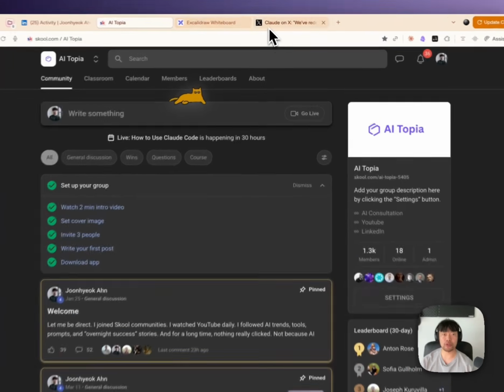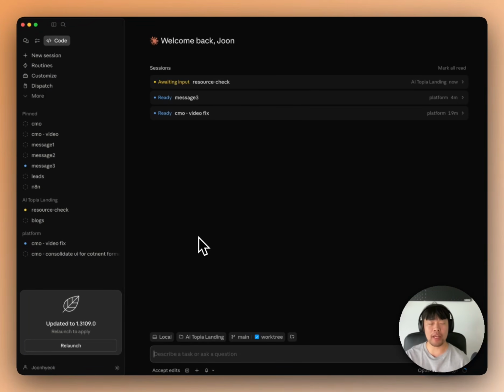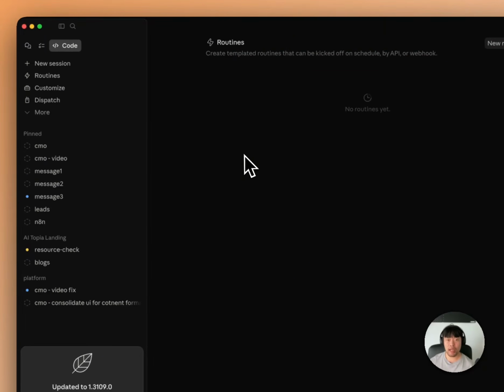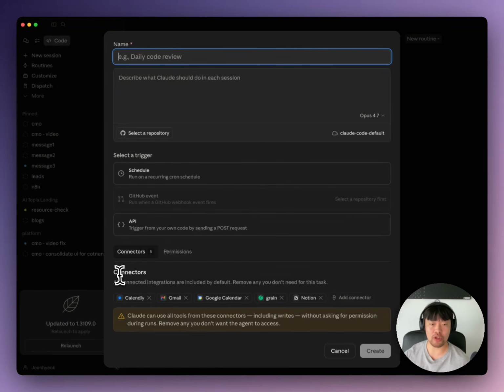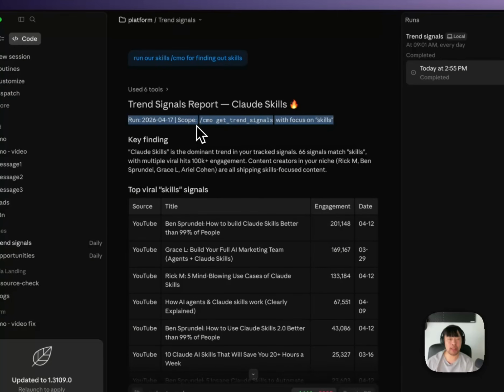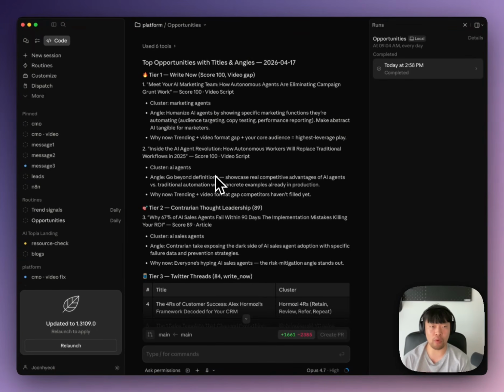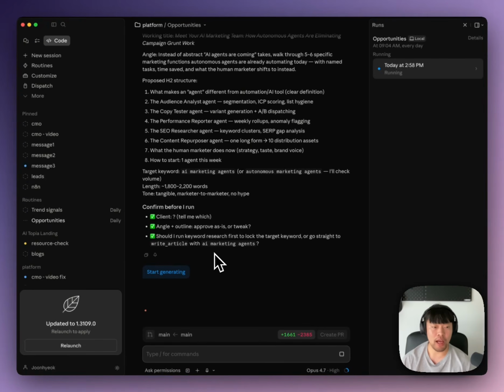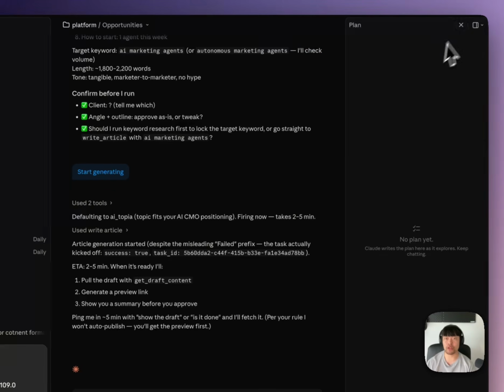The New Claude Code Desktop App Guide (Finally for Non-Developers)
The new Claude Code desktop app just dropped, and if you've been avoiding Claude Code because of the terminal — this is your entry point.

This is a complete guide to the Claude Code desktop app: multi-session management, Opus 4.7 effort levels, and the Routines feature that lets you automate real business workflows — not just "connect Notion + Calendar.

What's covered:
✅ Multi-session management — blue (ready) / yellow (needs input) visual indicators
✅ Folder + branch switching per project — no terminal required
✅ Opus 4.7 effort levels — High/Max for reasoning, Medium/Low to save tokens
✅ Routines — schedule, webhooks, GitHub, Gmail & Calendar connectors
✅ Live AI CMO demo: 66 trend signals → top LinkedIn post → SEO article → HeyGen video
✅ Right pane, diff view, tasks panel & plan mode breakdown
✅ Full verdict: who this is actually for

Claude Code was built for developers in a terminal. The desktop app changes that completely.

⏱️ Timestamps
0:00 Why Claude Code Desktop Changes Everything
1:05 Multi-Session Management (No More Terminal)
2:30 Opus 4.7 + Effort Levels Explained
3:50 Routines: The Feature That Runs My Business
9:10 Right Pane, Tasks & Final Verdict🔗 Resources